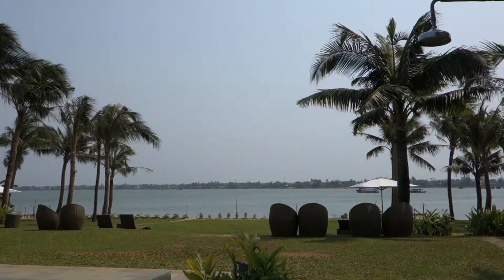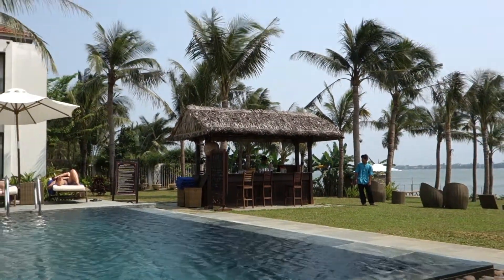Hoi An Ancient Town, Vietnam - Part 3 - Vinh Hung Emerald Resort, Assembly Halls & Sunset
Part 3 of my videos in Hoi An, this starts with a tour of the resort and surrounding areas at which we stayed, called Vinh Hung Emerald Resort. It also shows some of the assembly halls later in the day and MUCH less crowded - definitely the time to go. Then at the end at a restaurant as the sun is setting. Enjoy!